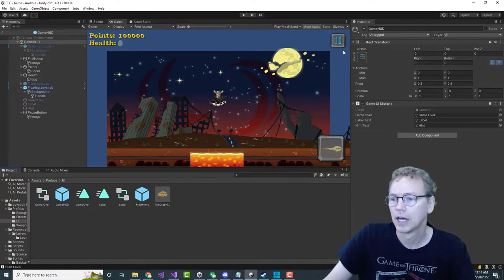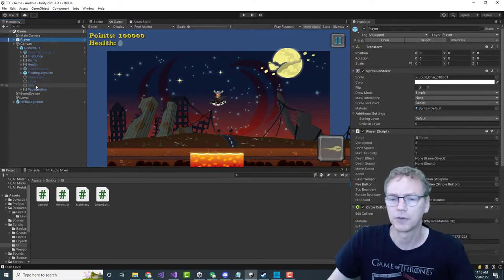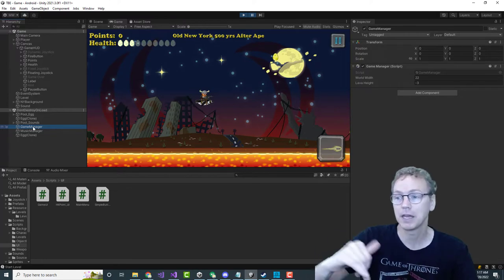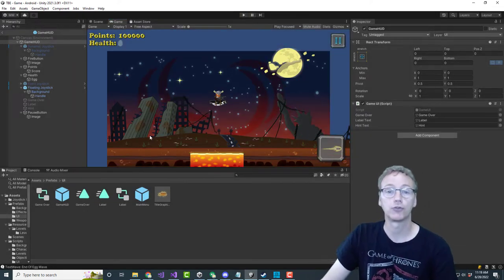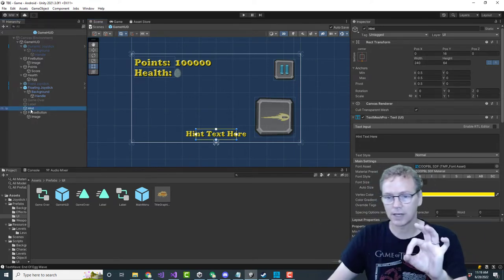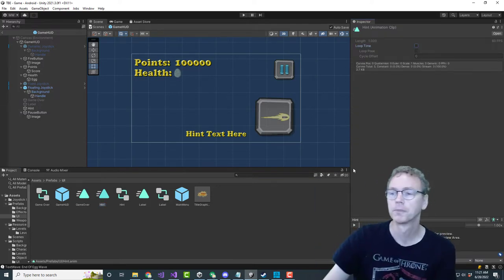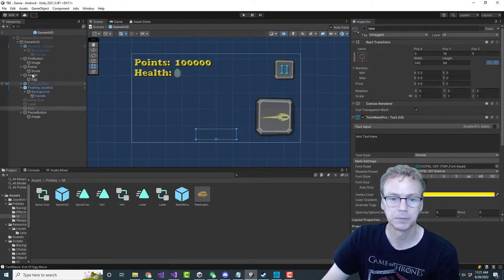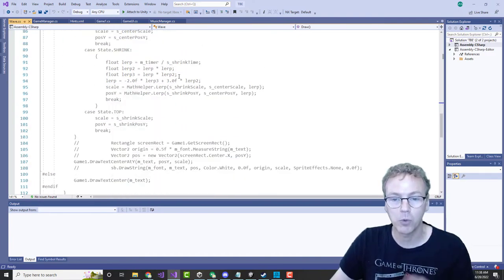DevVlog 31 - TBE Mobile part 14 (HUD Animation)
Hud Animation

Chapters:
00:00 Introduction
00:21 HUD Script with Singleton Access
02:33 Game Over Animation
02:58 Animating the Hint Text
05:23 Removal of the Old Code Version